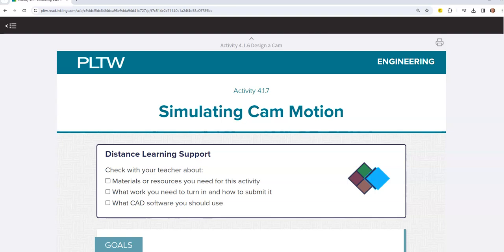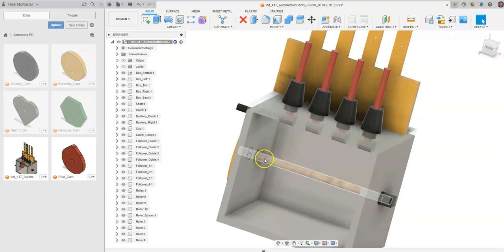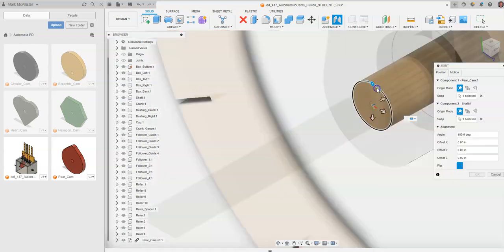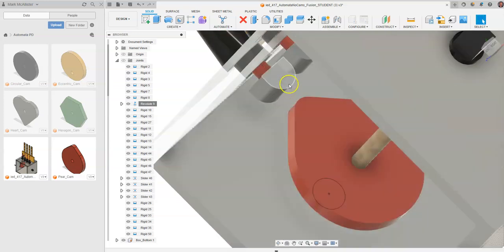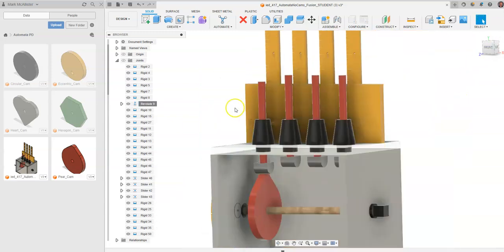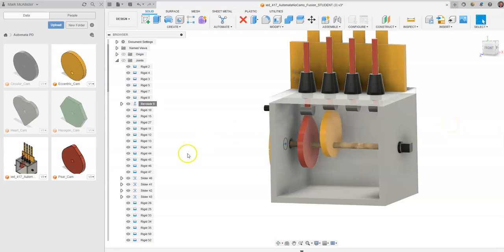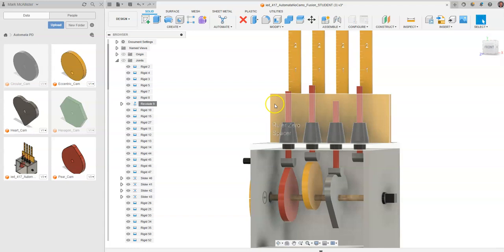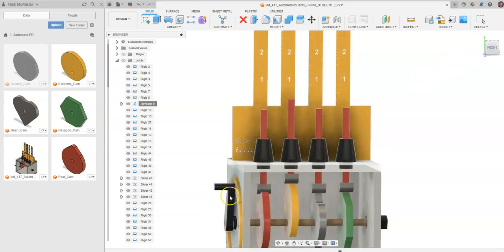PLTW - IED - Activity 4.1.7- Simulating Cam Motion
How to constrain cams and create cam motion on a given automata box in Autodesk Fusion